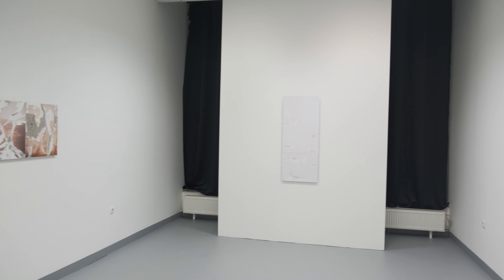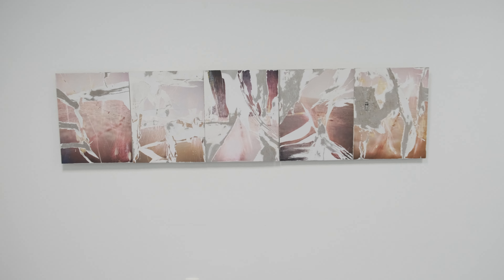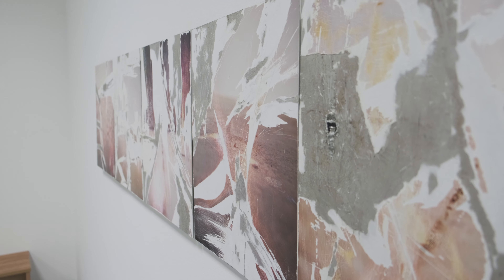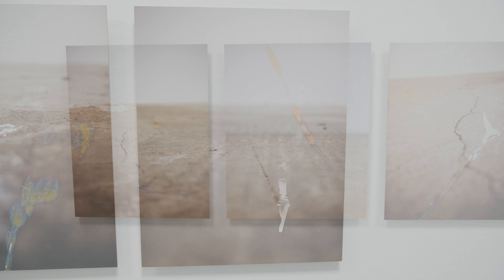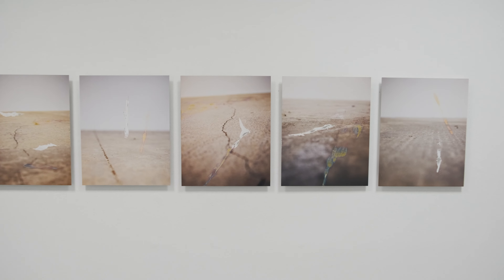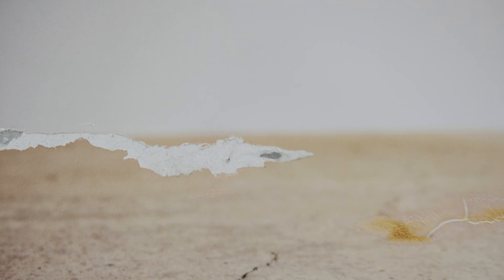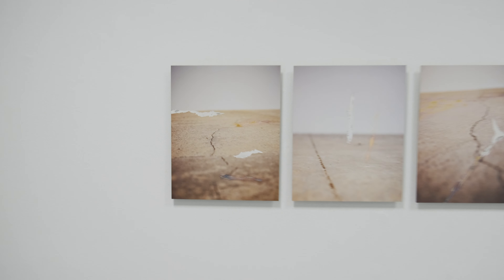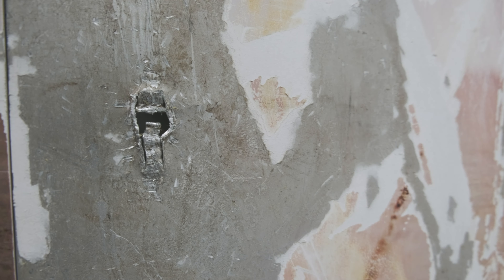Marko Lipuš: Surfaces and Sketches